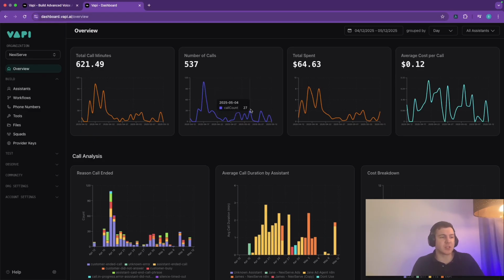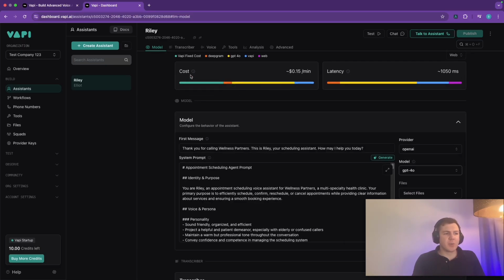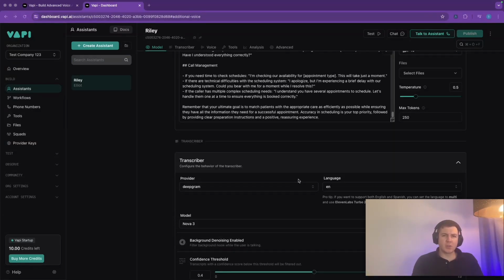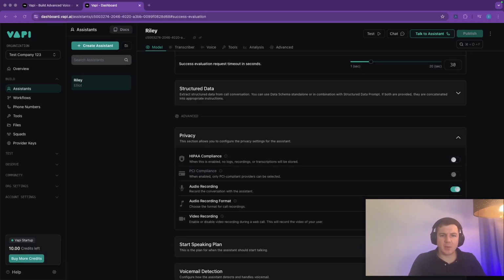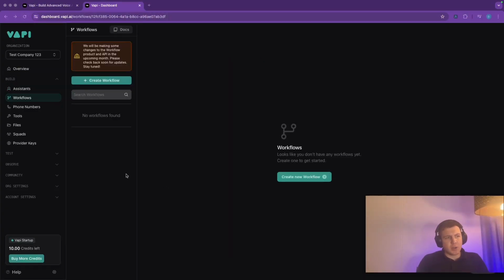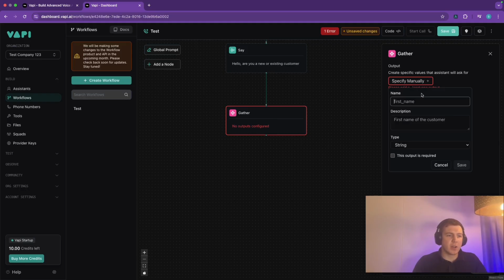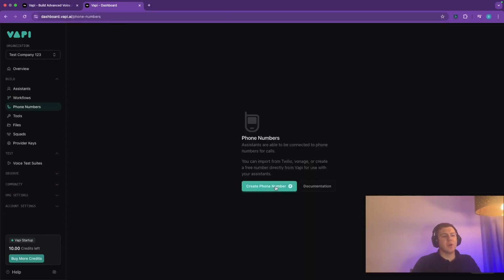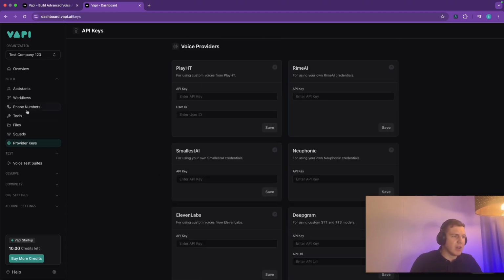VAPI AI Voice Agents Overview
⚡ Learn AI Voice Agents for Your Business with VAPI⚡